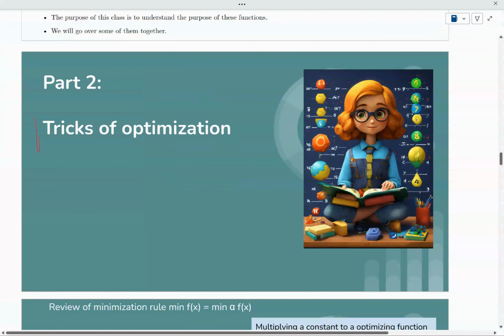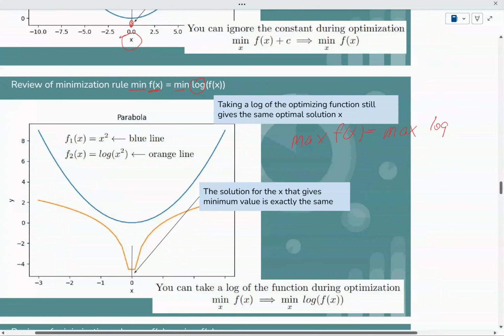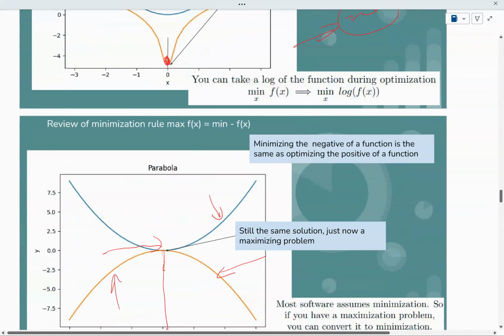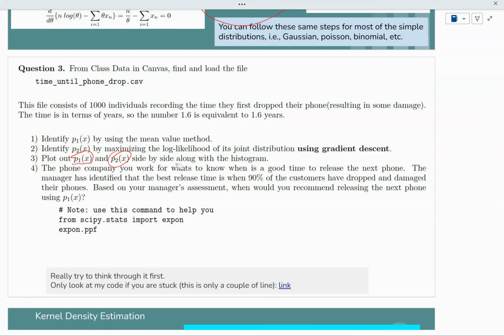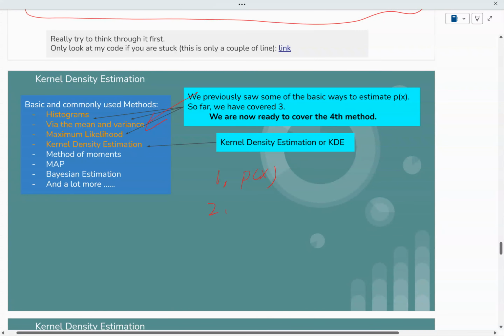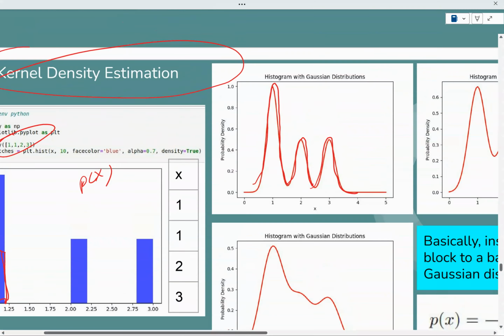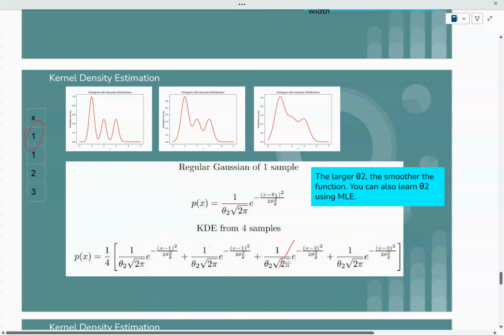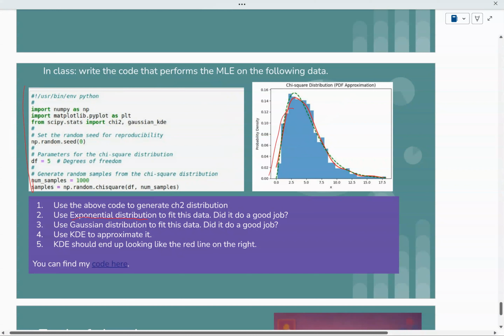11 Part 2 Maximization Tricks with MLE and KDE